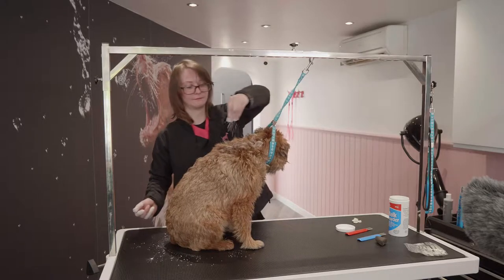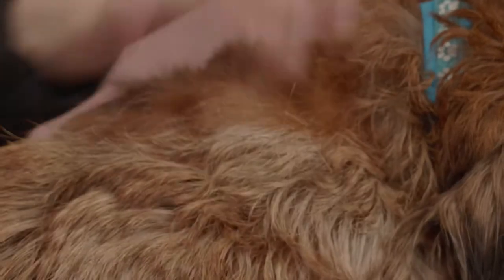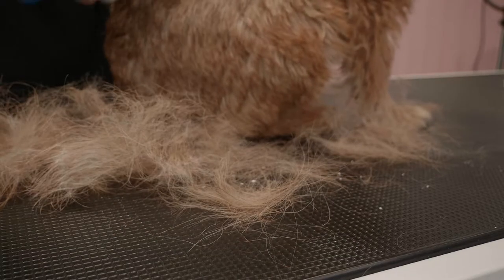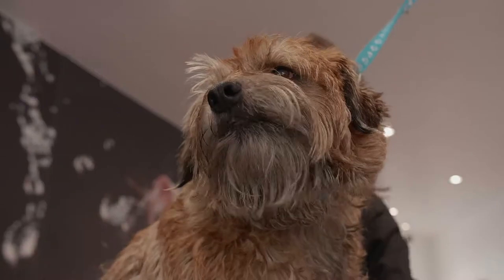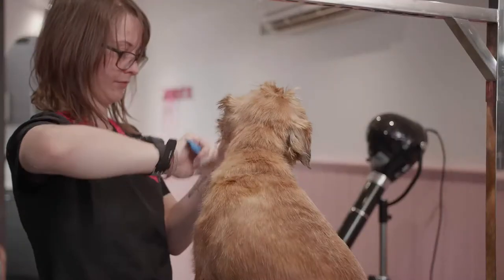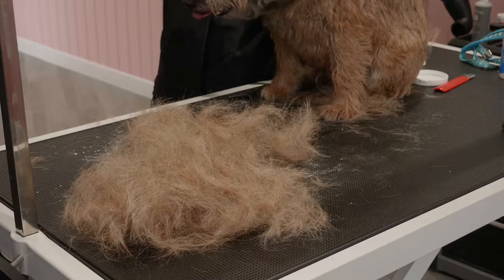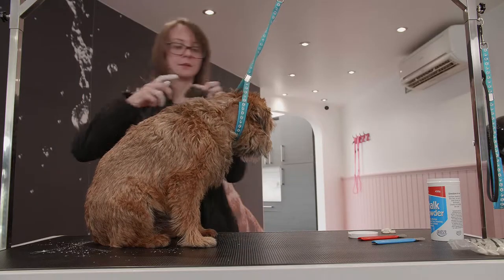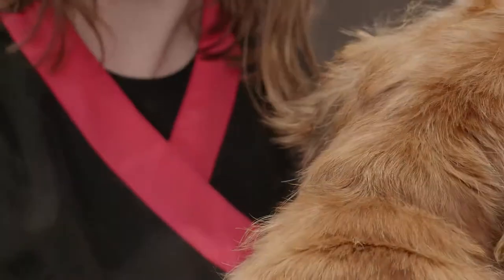Wiry Dog Breed Grooming Guide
This is the first in our series of grooming guides which take a look at the six main coat types and how you maintain them. In this episode we focus on the harsh and tough wiry coat which is infamously difficult to maintain. This guide will help ensure your wiry coated dogs coat remains shiny and healthy all year round.